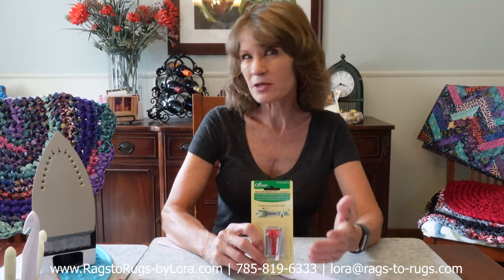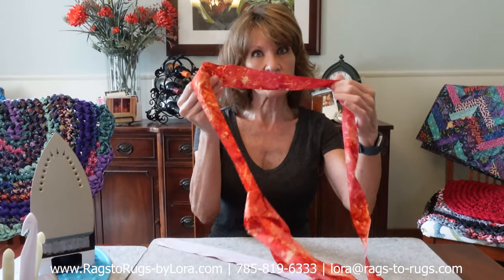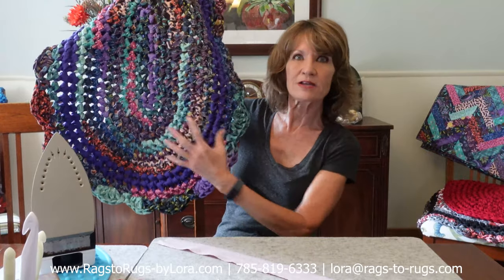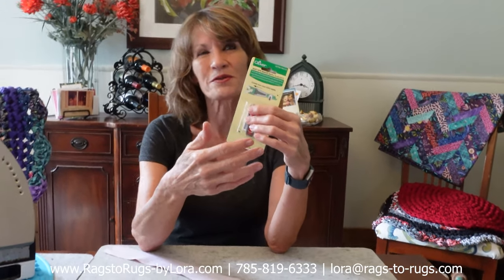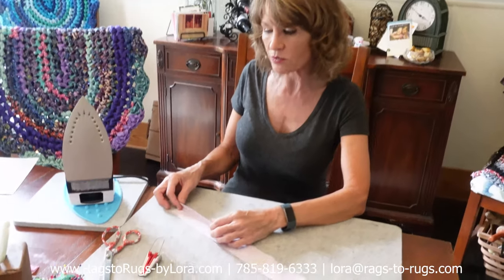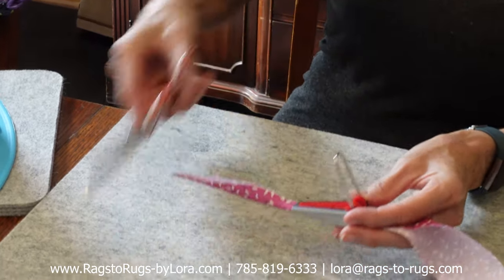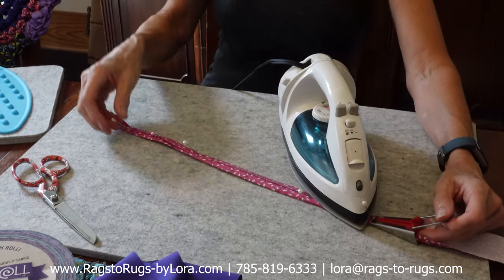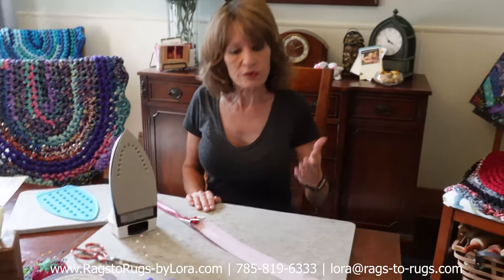White Backside? Hide It! (It's easy!)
Using a Bias Tape Maker makes it easy to hide white fabric backside!
Let Lora show you how!

Link to purchase the Bias Tape Maker!